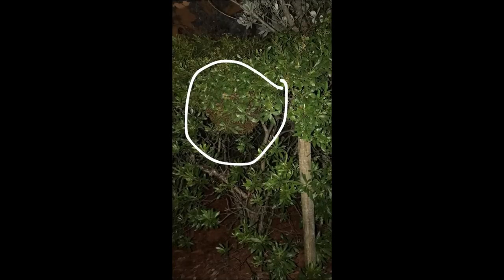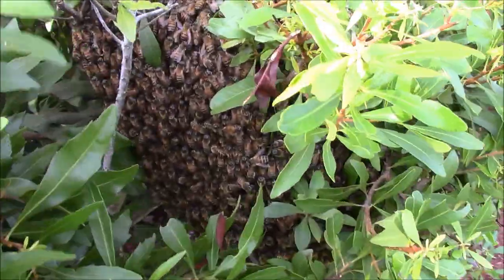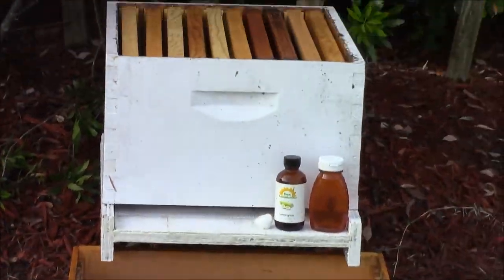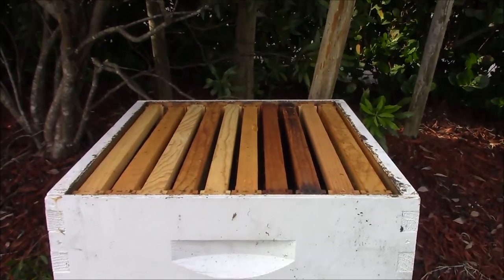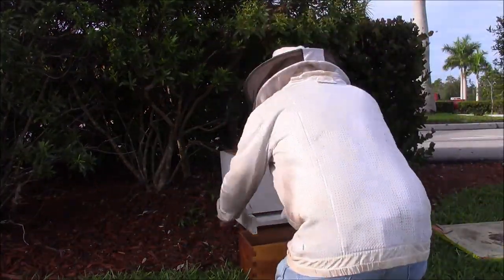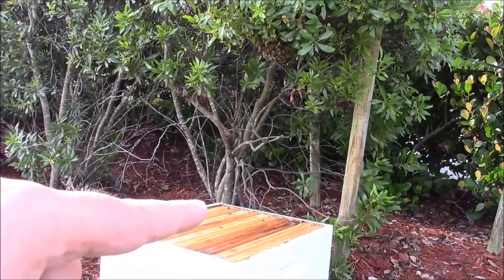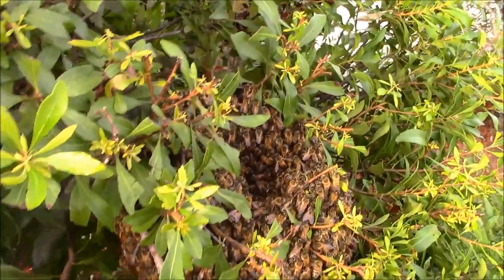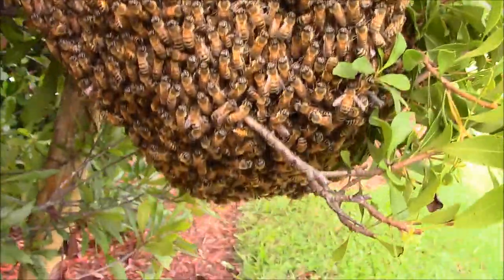Que Será, Será Whatever Will Bee, Will Bee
Ever have one of those days ...